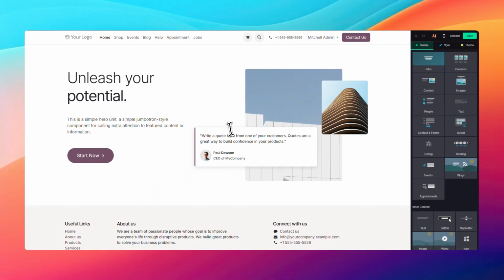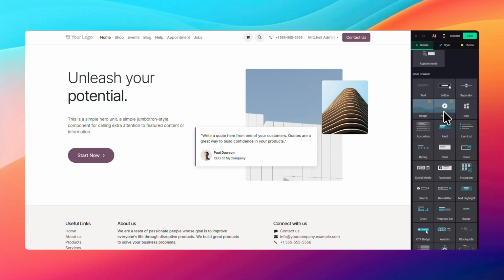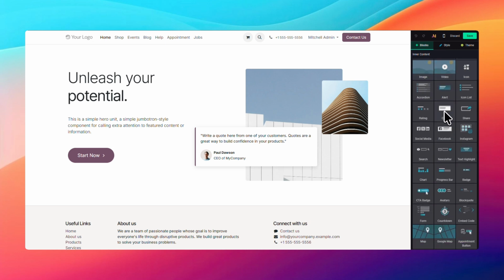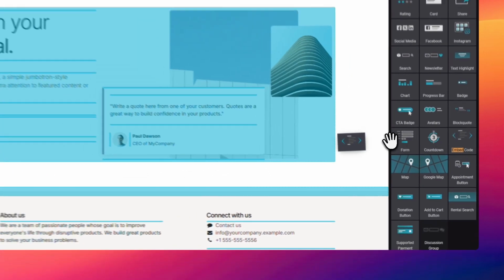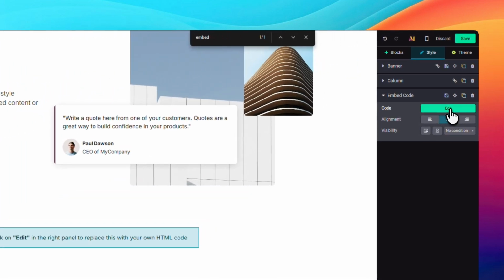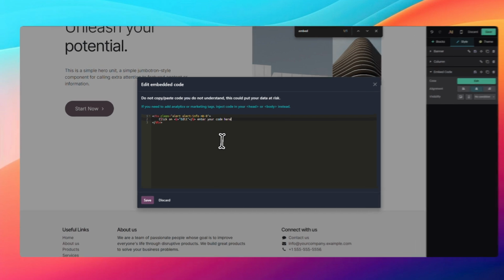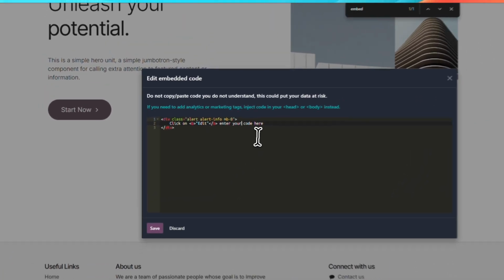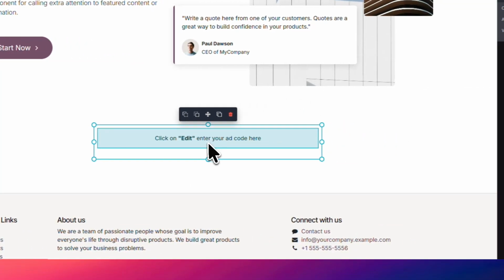How to Add Ads to Your Odoo Website (Step-by-Step Guide)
Here’s how to add ads to your Odoo website step by step.

In this quick tutorial, you’ll learn how to display advertisements on your Odoo website using ad networks or custom ad code. This guide covers adding Google AdSense or other ad scripts, inserting HTML/embed blocks, placing ads in website pages, headers, footers, or sidebars, and optimizing ad placement for better performance.

• Add ads to your Odoo website
• Display Google AdSense ads
• Embed custom advertising code
• Place banner ads on pages
• Monetize your website traffic
• Optimize ad placement for better visibility

• Ad placement locations
• HTML/JavaScript embed code
• Banner sizes and layouts
• Header and footer ads
• Sidebar advertisements
• Mobile-responsive ad displays

• HTML/Embed Block
• Custom Code Editor
• Website Themes
• Responsive Design
• SEO-friendly page layouts

⚠️ Important Note

Before adding ads, make sure your website complies with the advertising platform's policies (such as Google AdSense). For the best user experience, avoid placing too many ads, as they can slow down your website and negatively affect visitors and SEO.